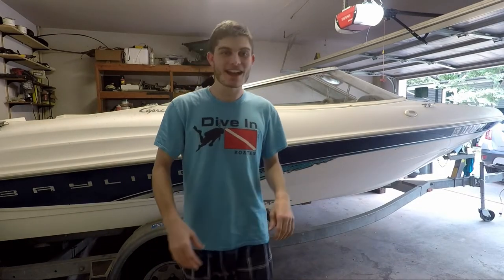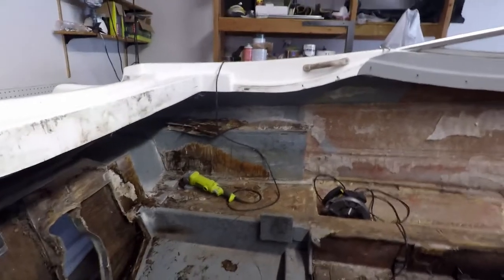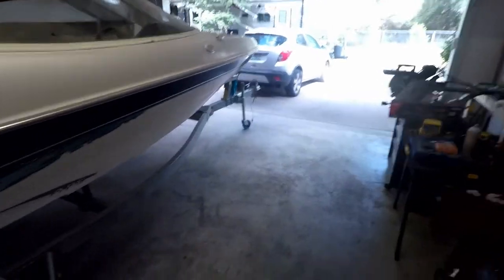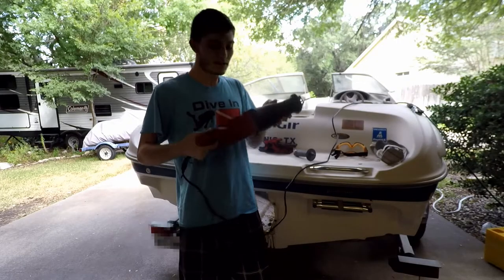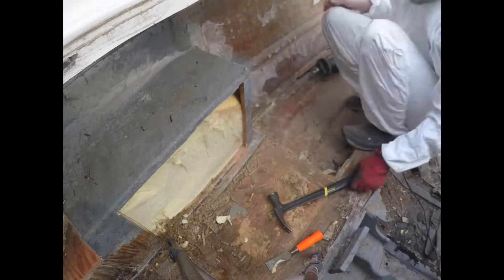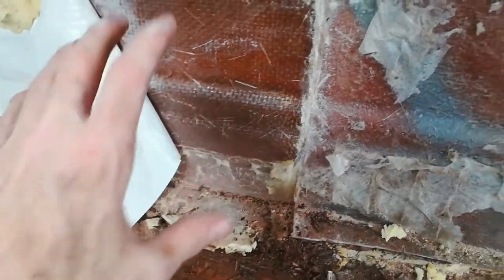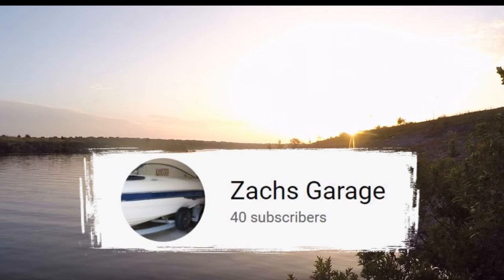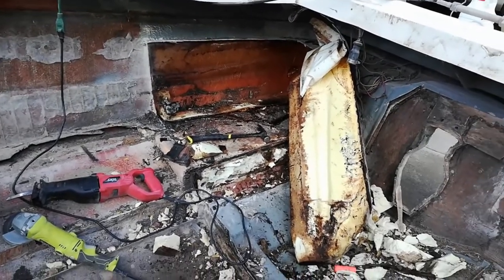Bayliner Boat Restoration - part 16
In this video we are cutting out the wood from the back corners of the boat!

Boat Info: 1998 Bayliner Capri 1850 LS